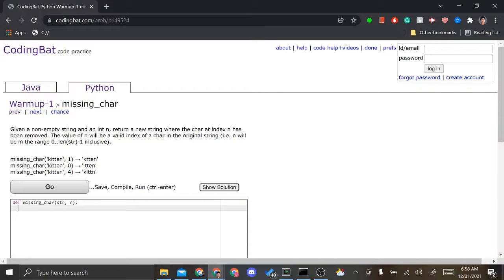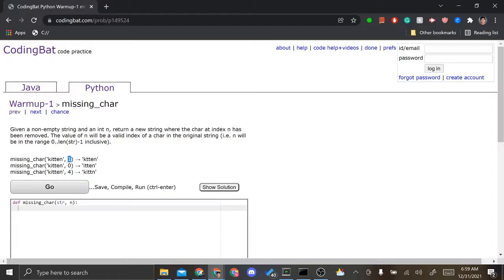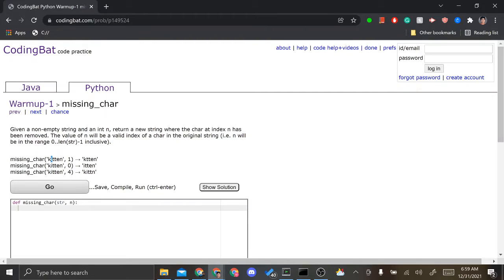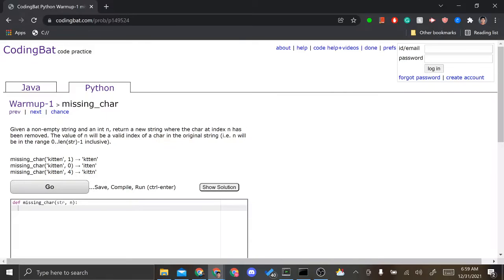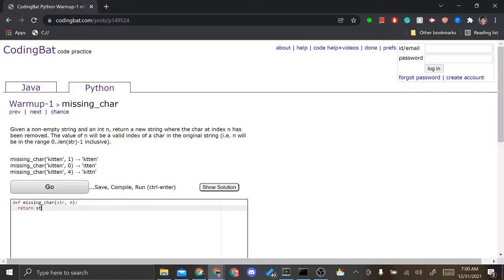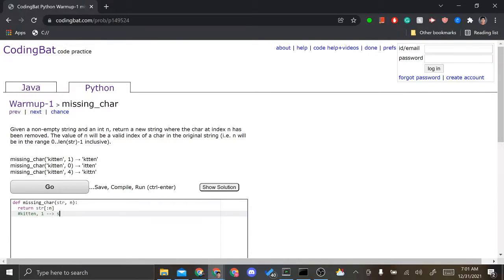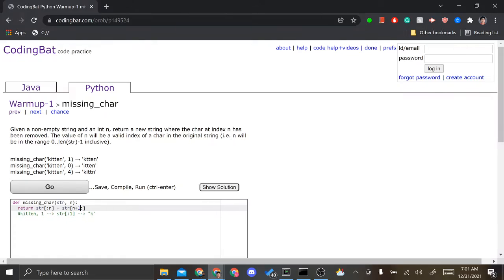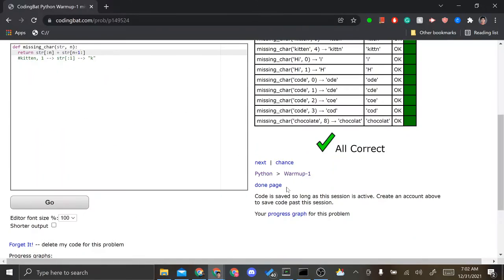Coding Bat Problem 10 Missing Char